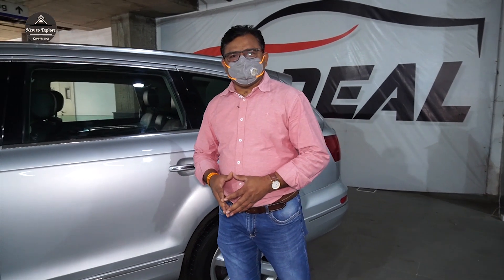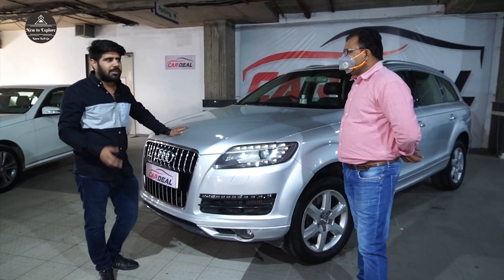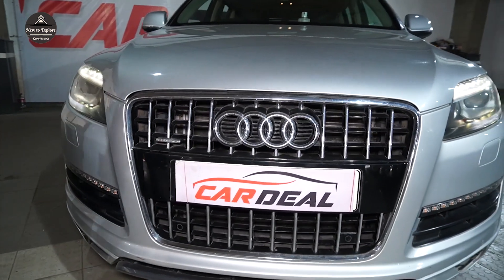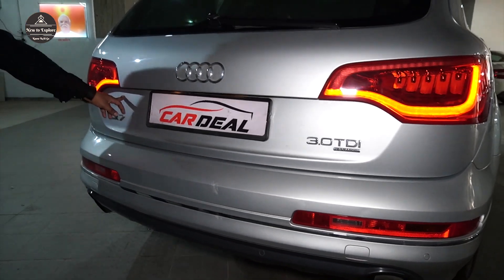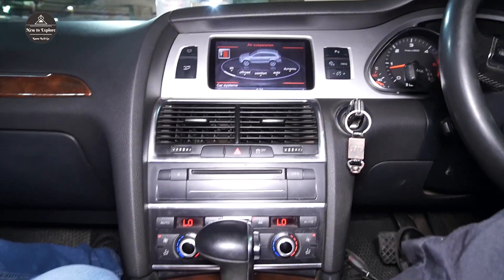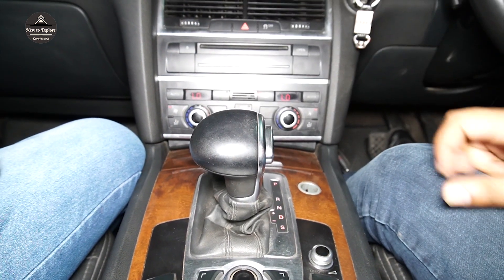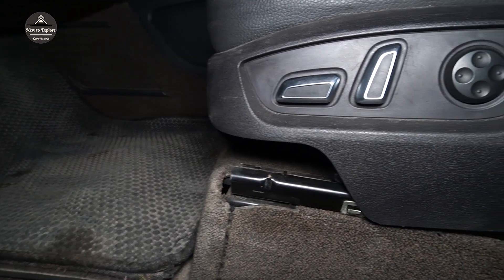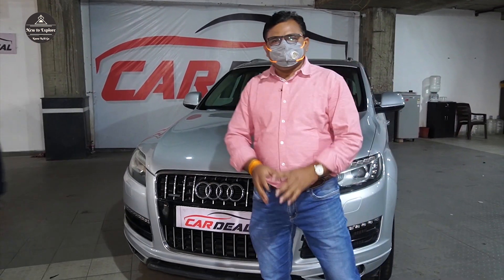Ultimate SUV Audi Q7 for sale at Car Deal | Second hand Luxury Car | Used Car Market in Delhi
Dealership Name : Car Deal
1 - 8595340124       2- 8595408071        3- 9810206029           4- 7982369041
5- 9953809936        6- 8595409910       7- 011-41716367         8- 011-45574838
3rd Floor Parking,
PP Trade Center, Netaji Subash Palace,
(Near Kalyan Jewellers NSP) Pitampura